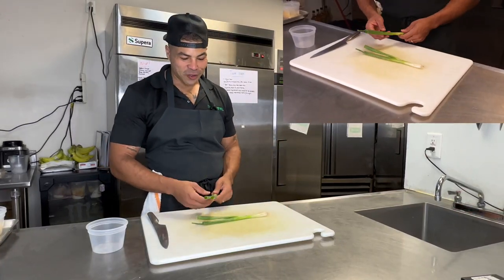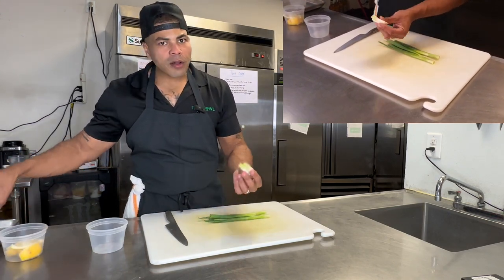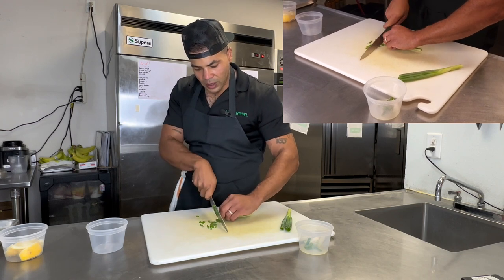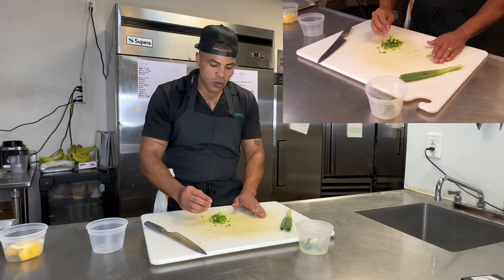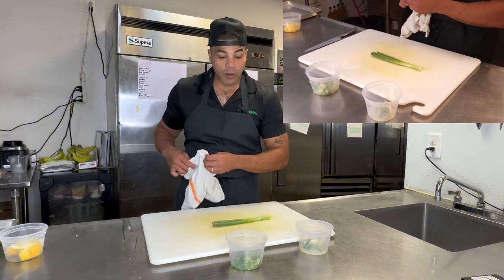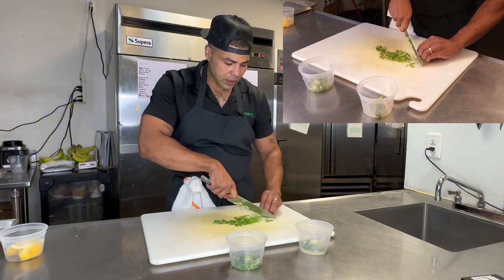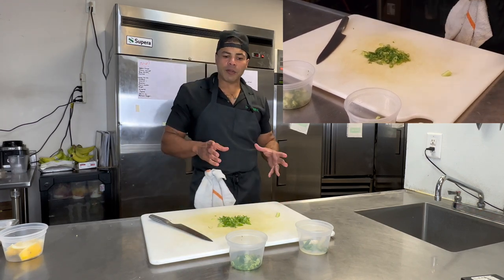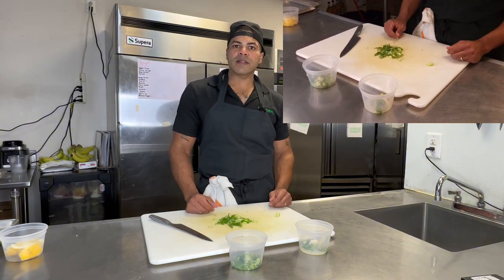2 Ways To Break Down Green Onions